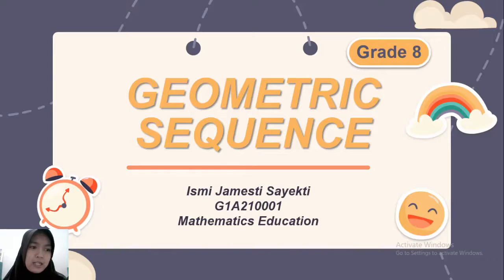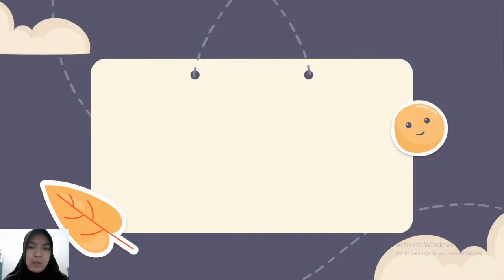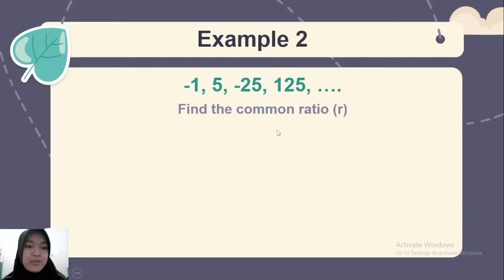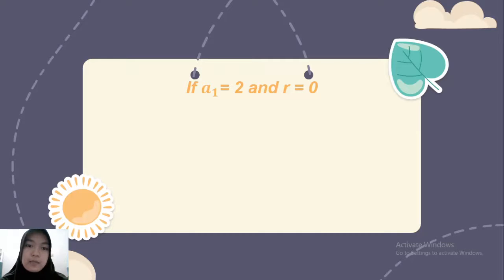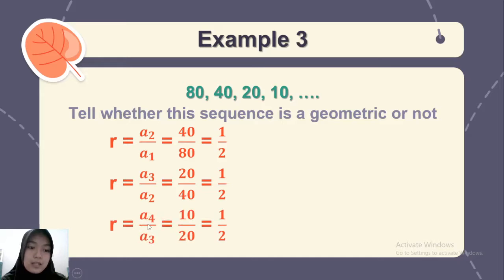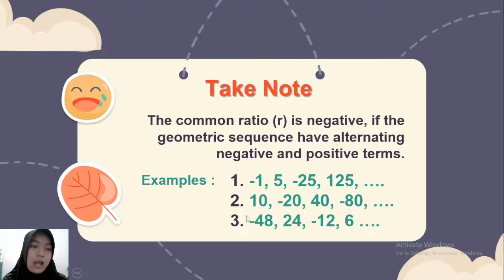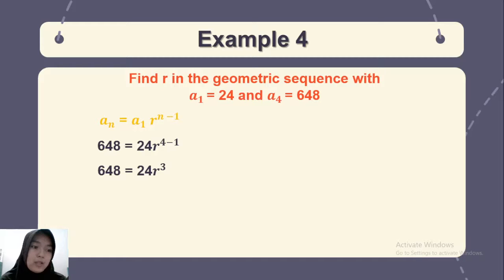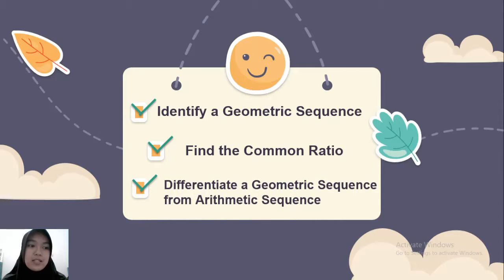Geometric Sequence - Micro-teaching by Using English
Geometric Sequence (Grade 8th)
Learning Objectives:
• Identify a Geometric Sequence
• Find the Common Ratio
• Differentiate Geometric Sequence from Arithmetic Sequence